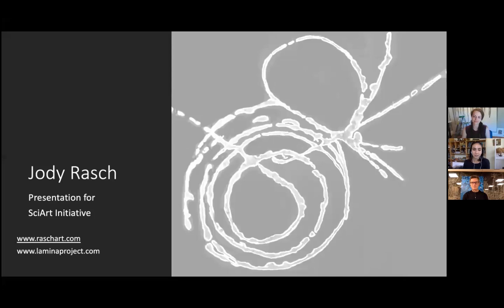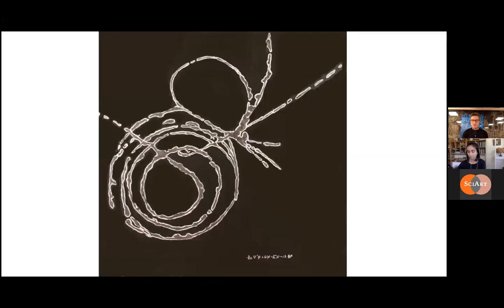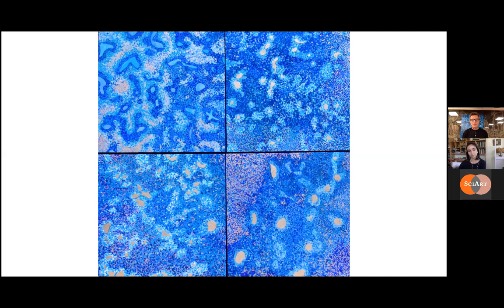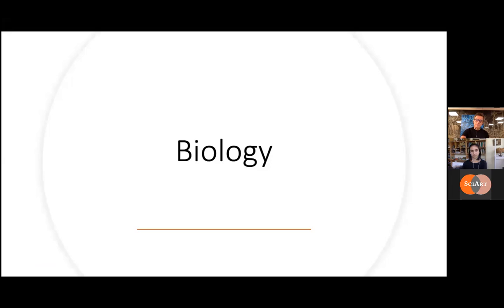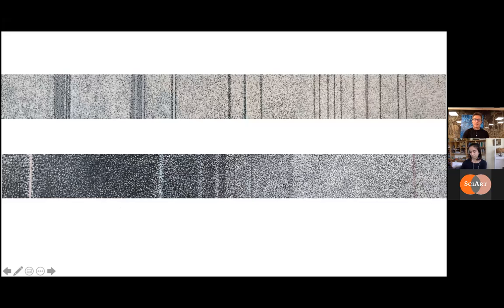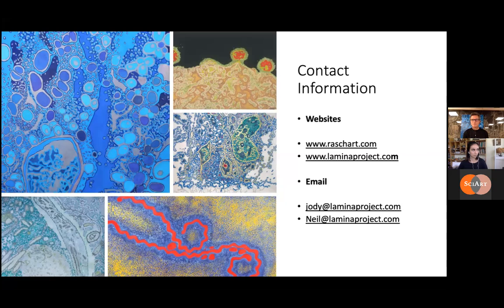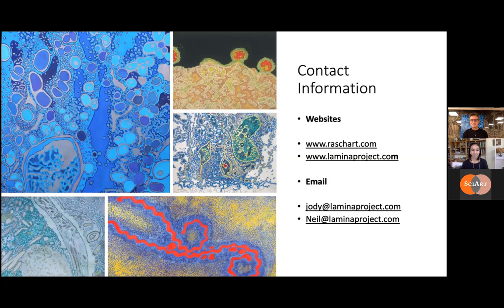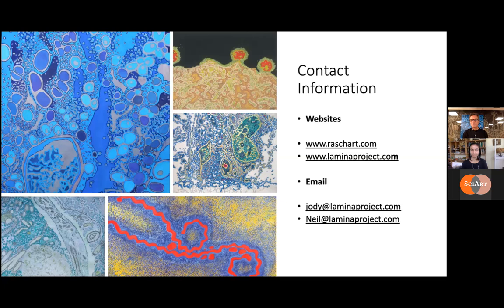LunchBreak: Jody Rasch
LunchBreak is a series of live, online interviews with artists who have shown in SciArt exhibitions or been part of our residency program. Join us virtually on Zoom over your lunch break to hear from science- and technology-inspired artists on what they’re working on right now.

June 17th LunchBreak artist: Jody Rasch

Jody Rasch is a New York-based painter who explores the dualities of abstraction and representation, the literal and the metaphorical, science and mysticism, and the unseen and the seen. He draws inspiration from electron microscopy in biology, particle accelerators in physics, and radio astronomy in his large scale and series-based works. Rasch's work appeared in our "EmBodied" exhibition.